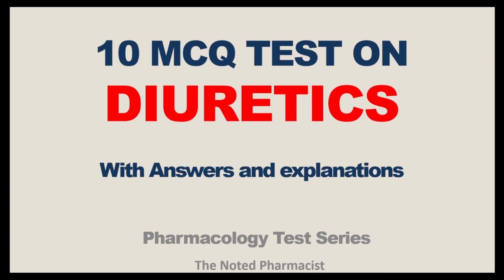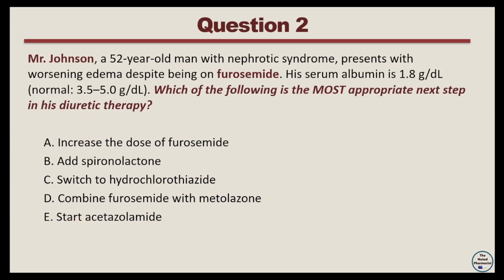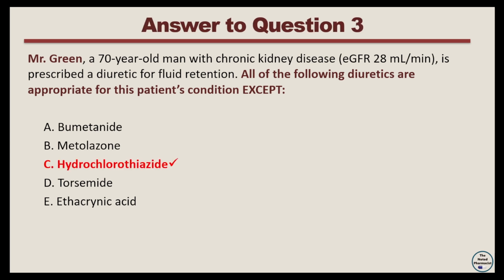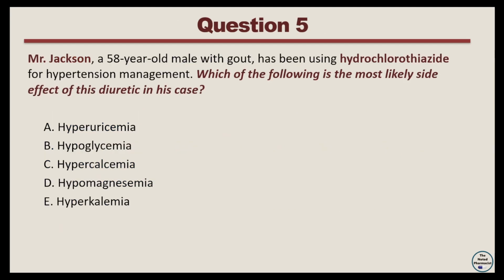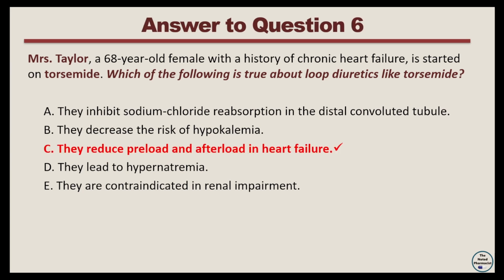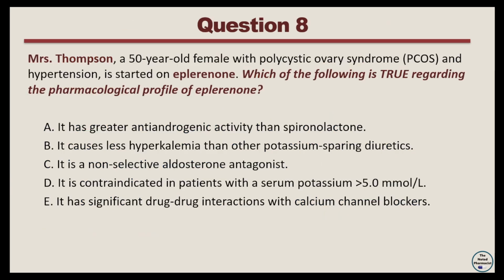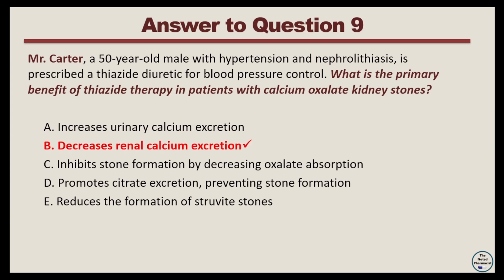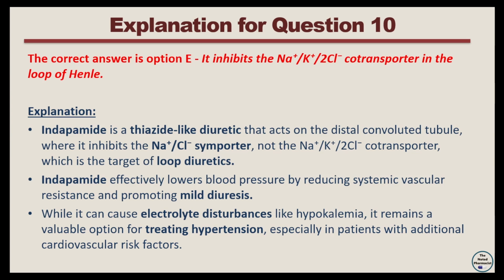Diuretic Agents MCQ Test | Pharmacology Test Series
Are you ready to test your knowledge of diuretics? This video is part of my Pharmacology Test Series, designed to help you revise and apply key pharmacological concepts through 10 multiple-choice scenario-based questions. Whether you are a pharmacy student, medical student, PSI/GPhC/PEBC/NAPLEX exam taker, healthcare professional, or simply interested in pharmacology, this quiz is for you!

✔️ 10 MCQ scenario-based questions on diuretics
✔️ A chance to test your understanding and reinforce key concepts
✔️ Ideal for exam preparation and clinical application

📚 Further Reading & Revision:

💬 Let’s learn together! Comment your score below and let me know which topics you’d like to see next.